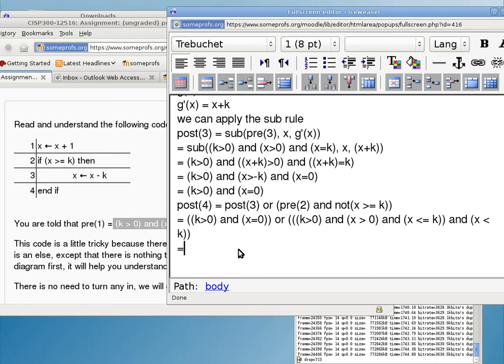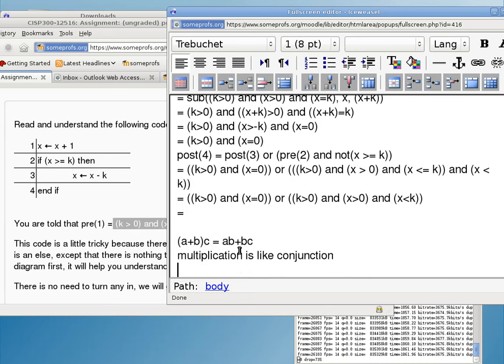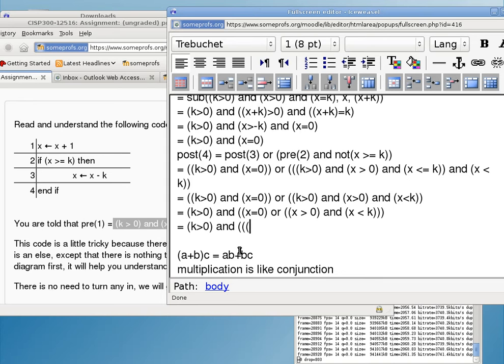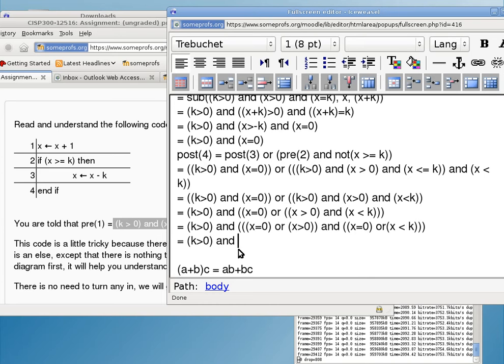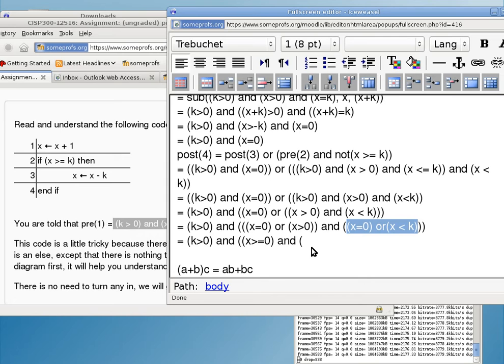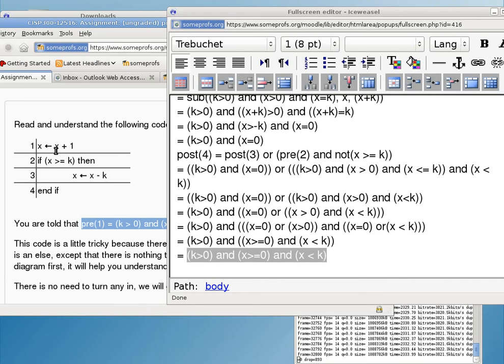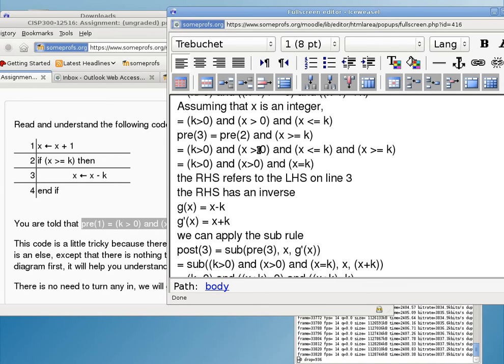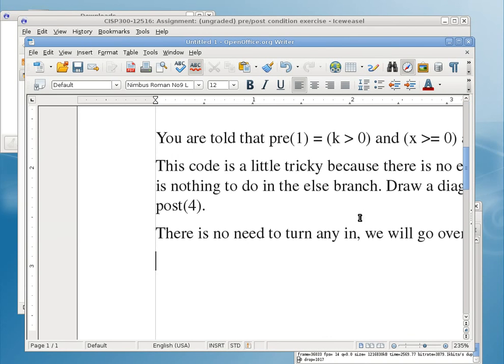20100916 cisp300 part 2